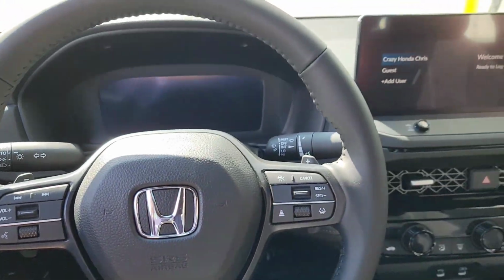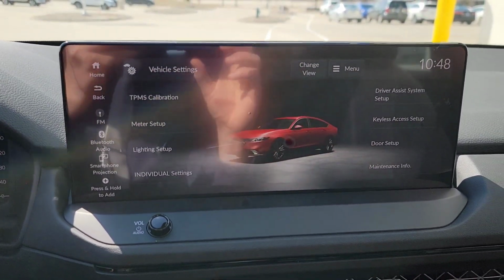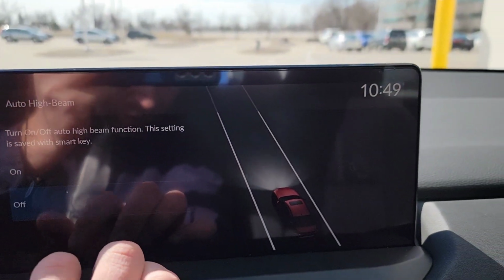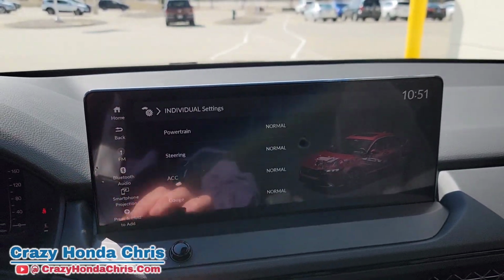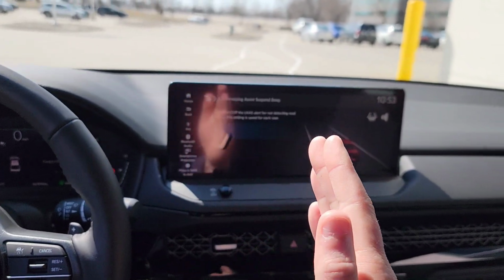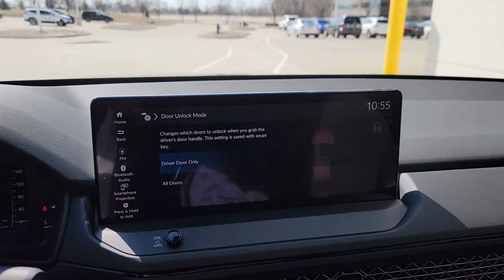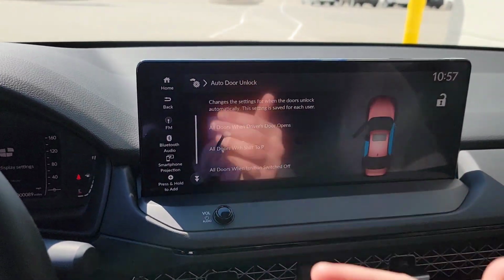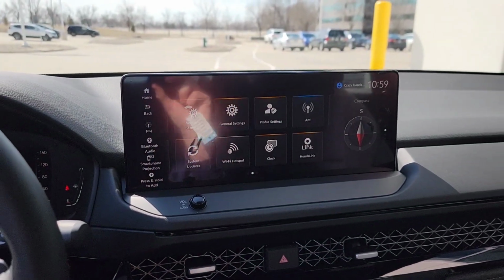2023 - 2024 Honda Accord Sport Hybrid Vehicle Settings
Hey guys, Crazy Honda Chris here! This how to video provides essential honda tips for customizing your new car, specifically a Honda Accord Sport. We'll go through various car settings, including TPMS calibration and lighting setup, demonstrating key honda features to get you set up for success.